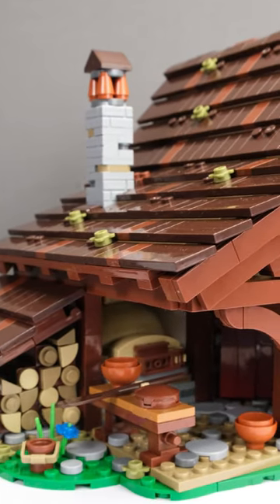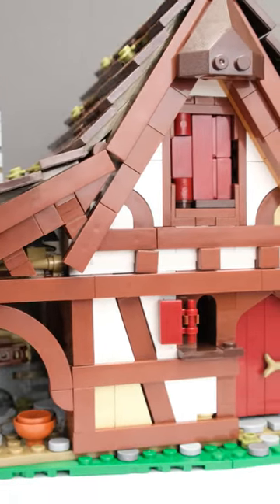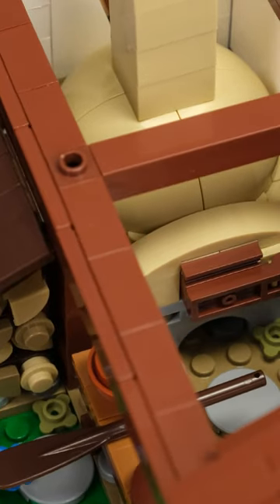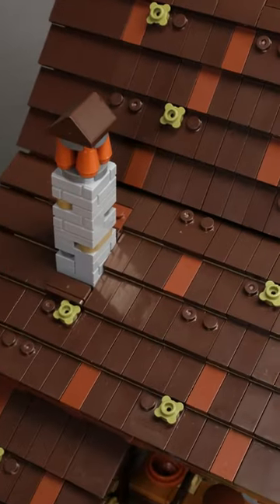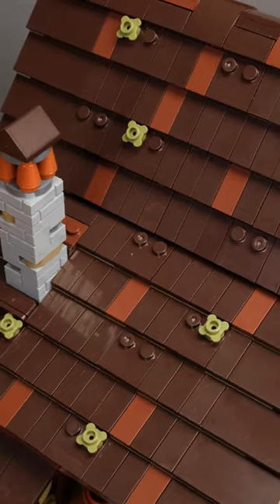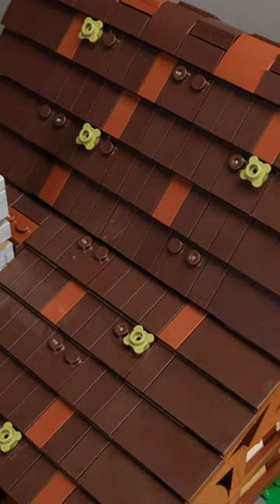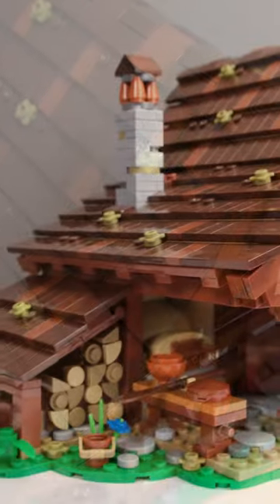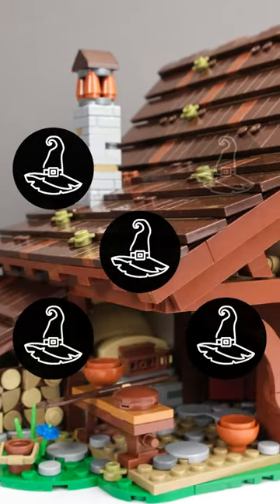BlueBrixx Medieval Bakery SHORT REVIEW | Set 105030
BlueBrixx Medieval Bakery SHORT REVIEW | Set 105030 | by Martin designed | from 2022 | 1739 pieces | No stickers | No prints | weight: 1100 g | 259 steps | no bag separation | 23.5 x 18 x 15.5 cm / 9.25 x 7.09 x 6.10 in (w x h x d)